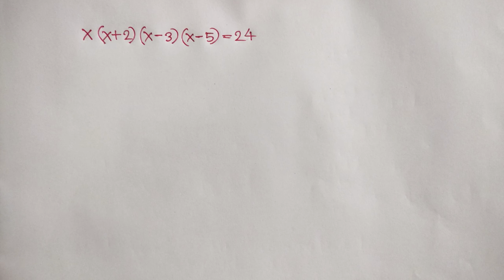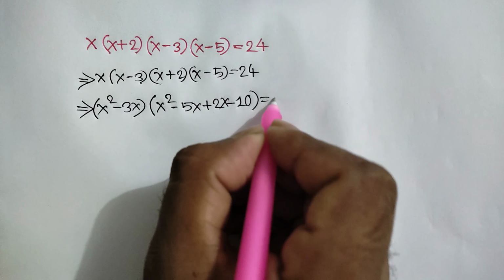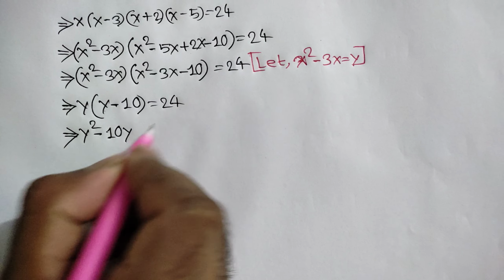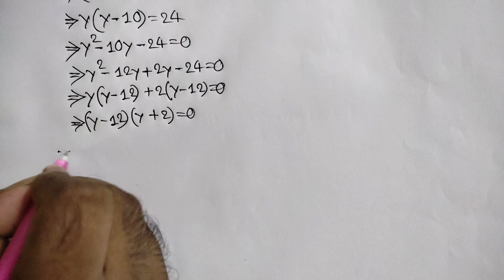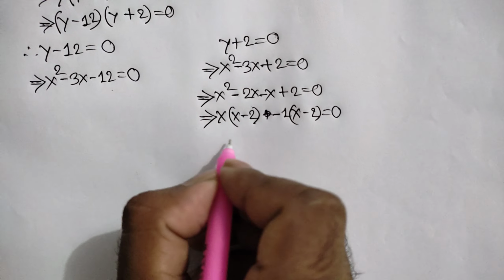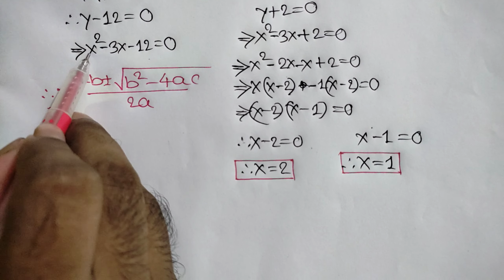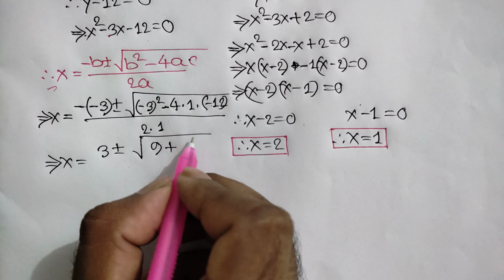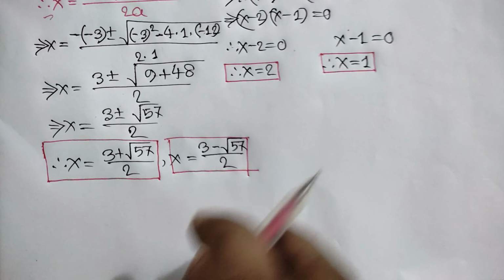Only 1% Can Solve This Twisted Equation: x(x+1)(x–3)(x–5) = 24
At first glance, it looks like just another algebra problem… but don’t be fooled! The equation x(x+1)(x–3)(x–5) = 24 hides a tricky twist that trips up even the smartest students. Can you factor your way through four terms and find the right value of x? Dive in and test your brainpower with this viral math puzzle that’s leaving everyone stumped!

00:00-00:10 Introduction
00:10-05:31 Step-by-Step Solution
05:31-05:41 Final Solution
05:41-05:51 Conclusion

•Solving equations
•Algebra tutorial solution
•Exponent equations
•Math tutorial
•Solving powers and roots
•Polynomial equations
•Real and complex solutions
•Algebraic equations
•Cubic equations
•Substitution method
•Algebra basics
•Mathematics Education
•Algebraic Expressions
•Solving equations
•Algebra tutorial solution
•Exponent equations